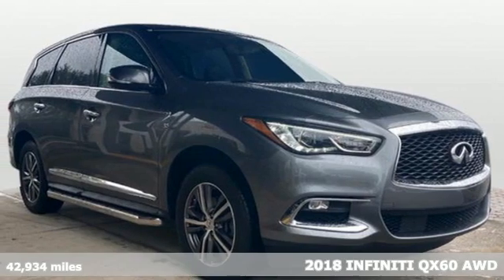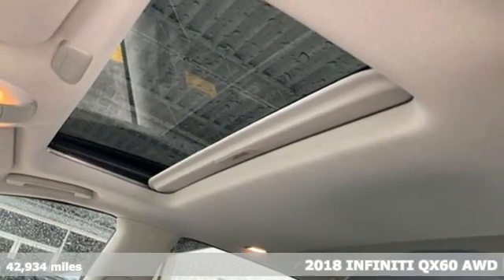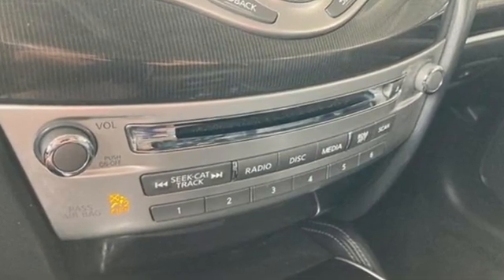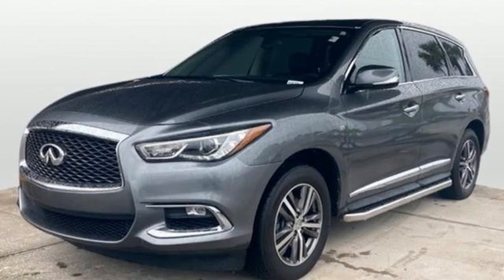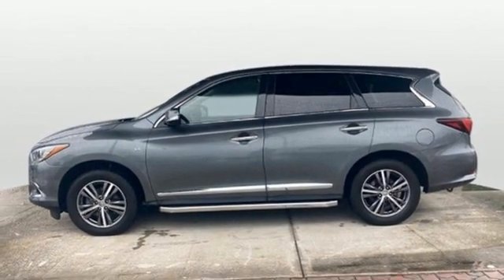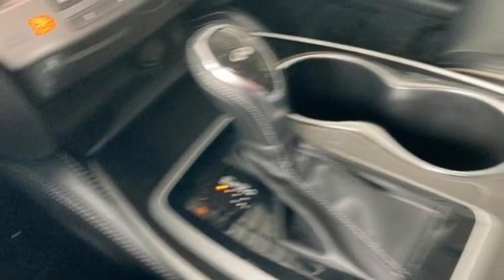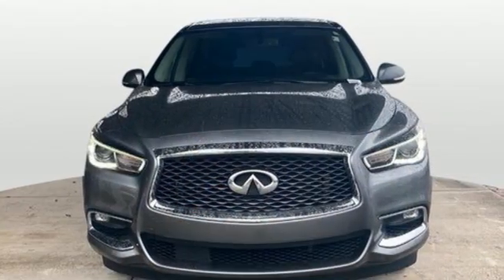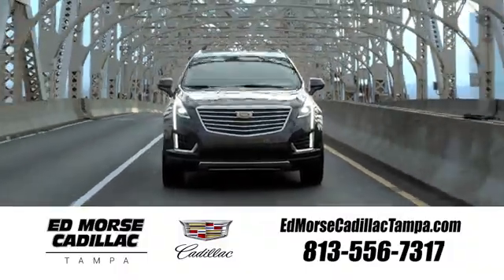Used 2018 INFINITI QX60 Tampa FL St. Petersburg, FL R438152A - SOLD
Year: 2018
Make: INFINITI
Model: QX60
Trim: Base
Engine: 3.5l 6 Cylinder Fuel Injected
Transmission: AWD CVT
Color: Gray
Interior: Graphite
Mileage: 42934
Stock #: R438152A
VIN: 5N1DL0MM7JC518205

Address:
101 East Fletcher Avenue